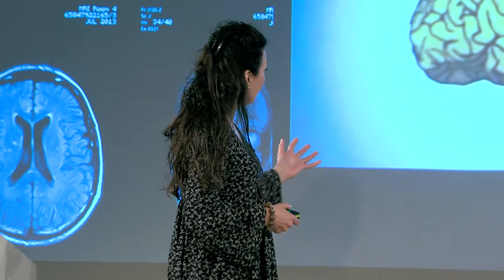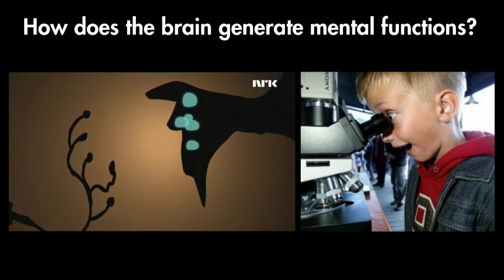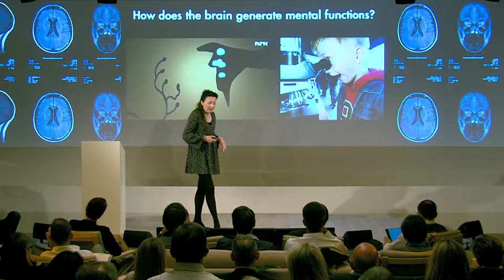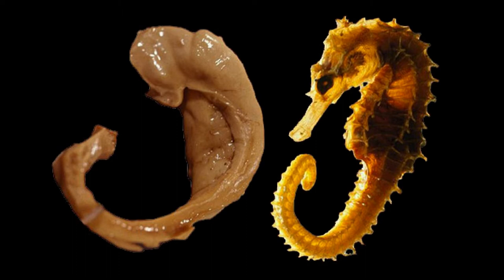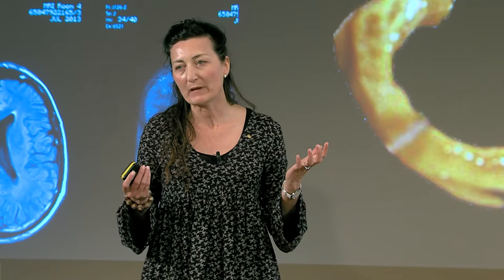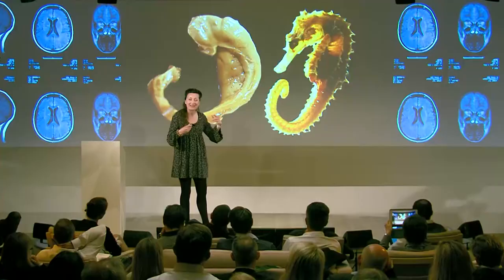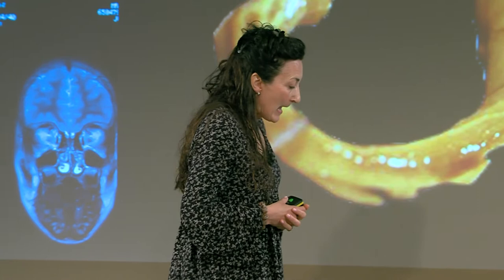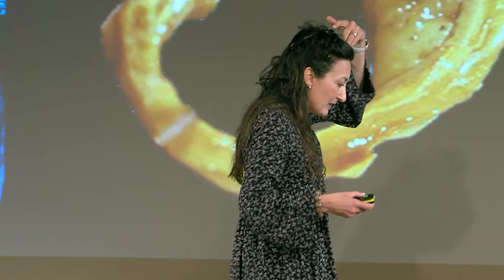How Do We Encode New Memories? | May-Britt Moser | Google Zeitgeist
Google Zeitgeist is a collection of talks by people who are changing the world. Hear entrepreneurs, CEOs, storytellers, scientists, and dreamers share their visions of how we can shape tomorrow.